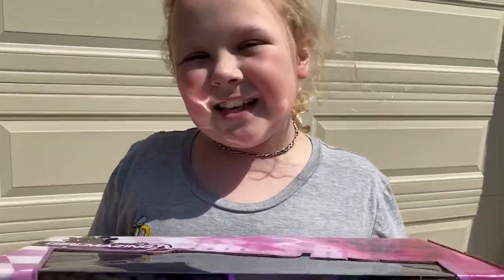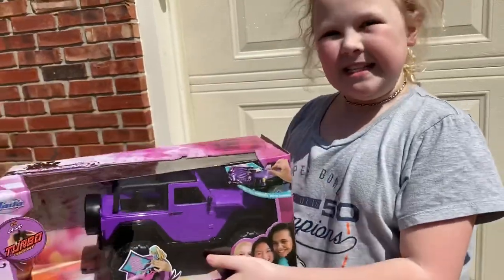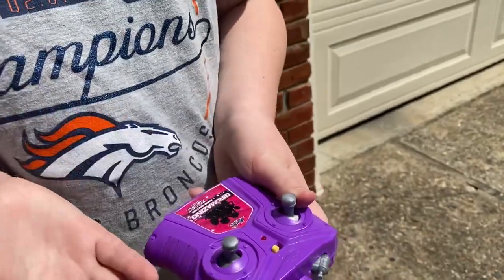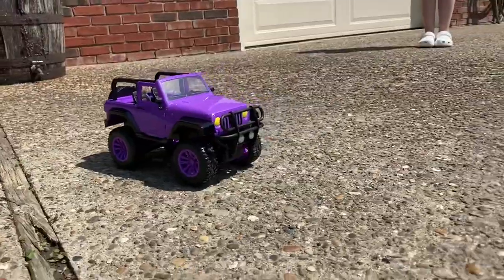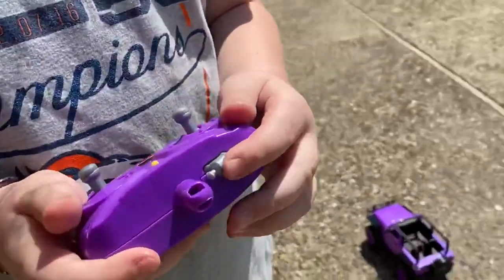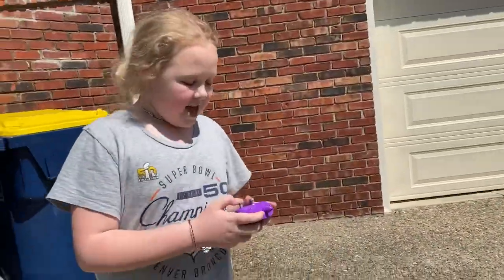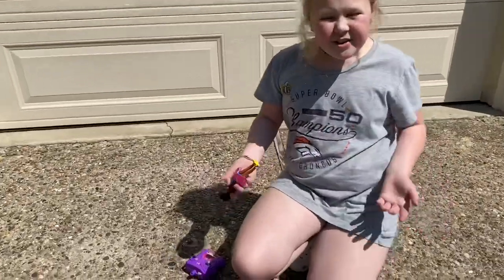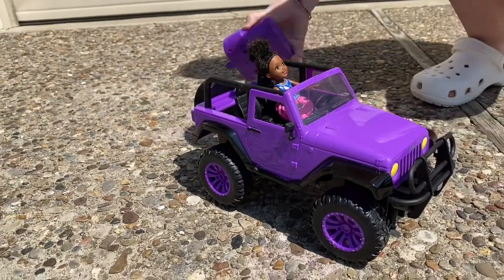Review of the GIRLMAZING RC Jeep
Here we are reviewing the 1/16 scale GIRLMAZING RC Jeep by Jada. This is her 1st rc and she loves it, it even fits her Barbie dolls. It’s a good beginner rc and comes with stickers to customize your ride to really express yourself. It takes 4 AA’s in Jeep and 2 AA’s in remote. Link is down below if you are interested.

Jada Toys GIRLMAZING Big Foot Jeep R/C Vehicle (1:16 Scale), Purple